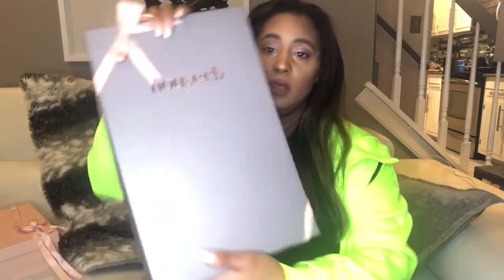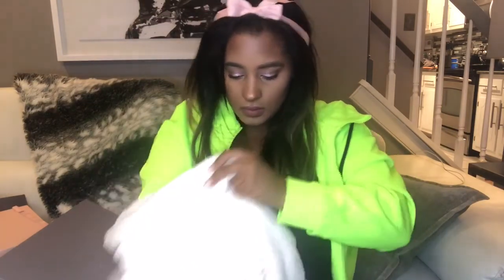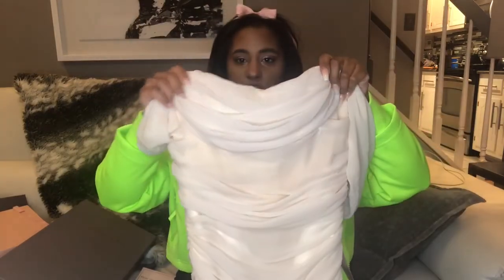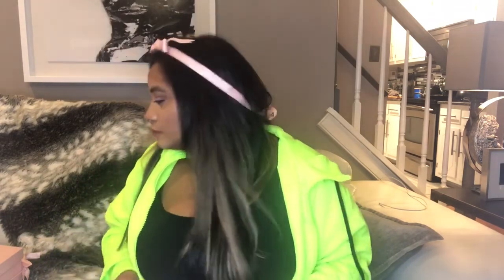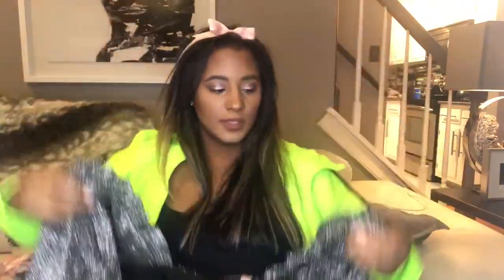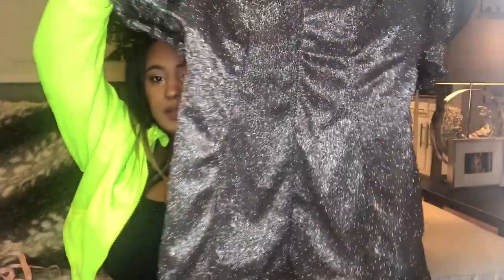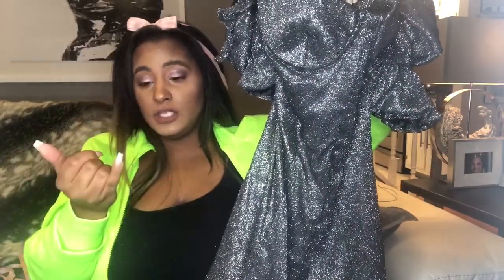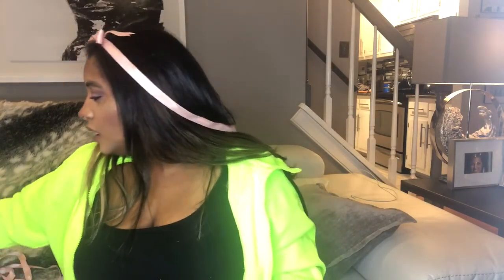LETS TALK HOUSE OF CB DRESSES: UNBOXING HOUSE OF CB DRESSES